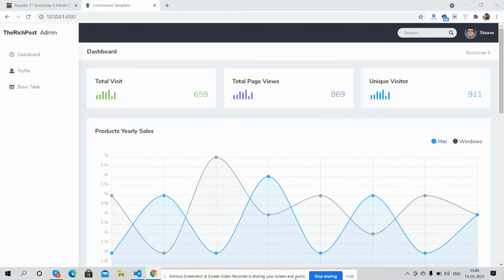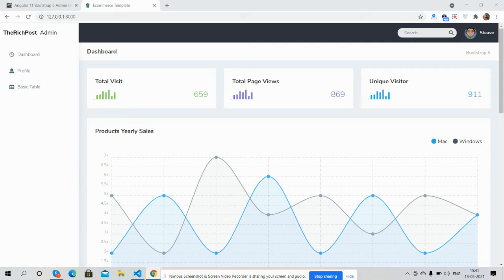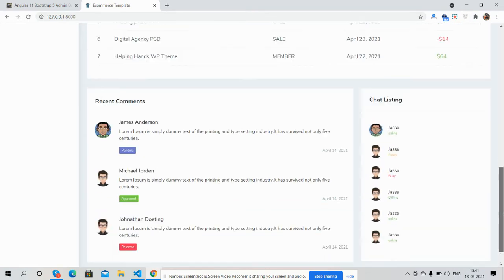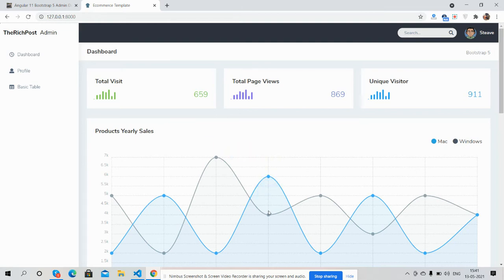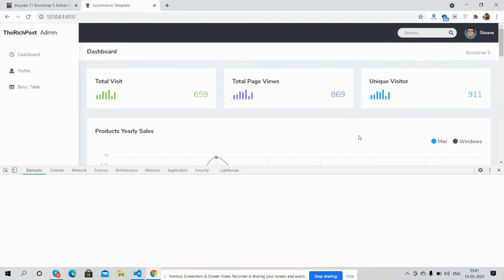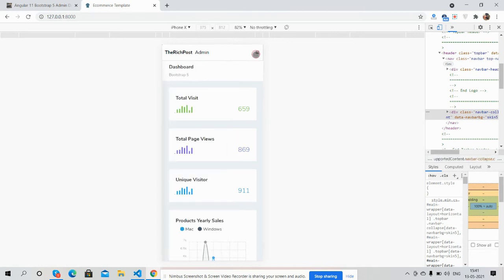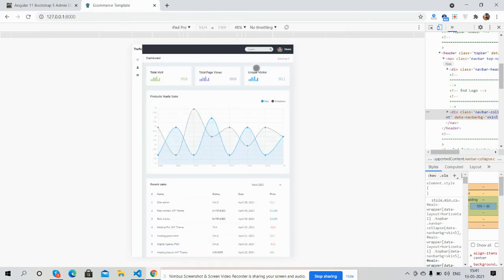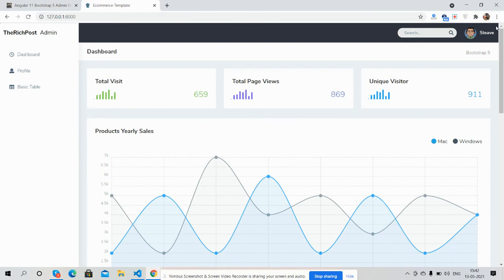Laravel 8 Bootstrap 5 Admin Dashboard Template Free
Thanks.